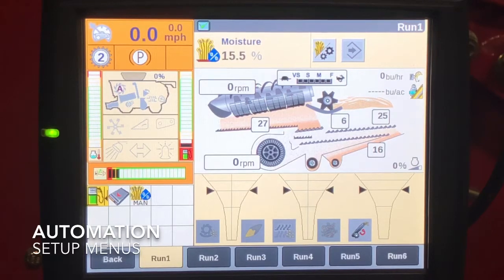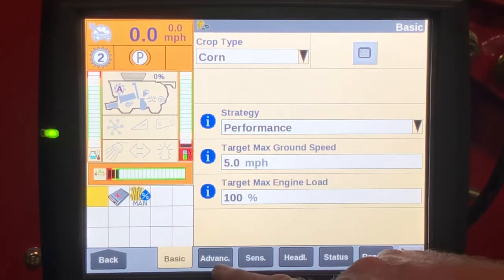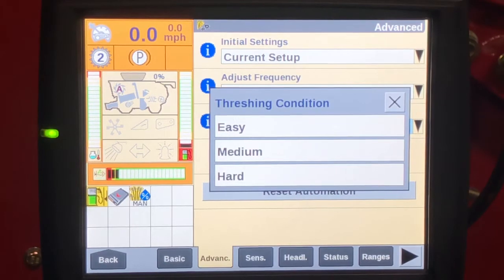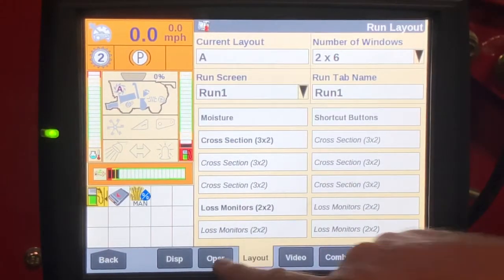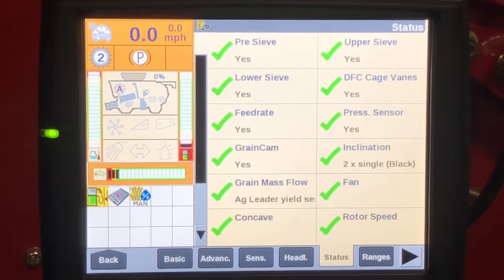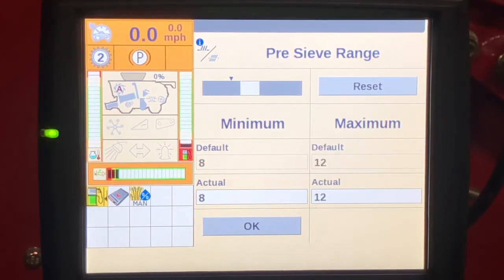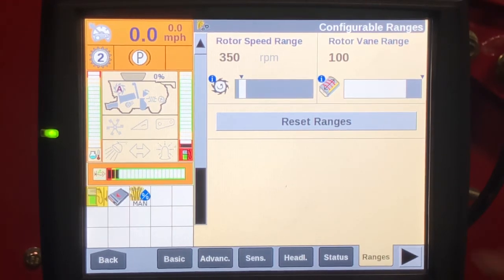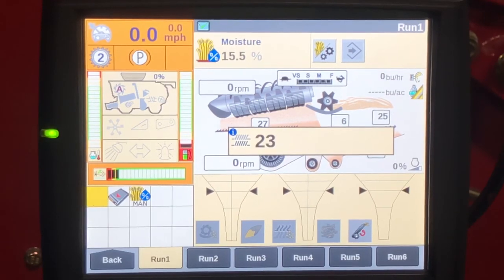AFS Harvest Command Automation Setup Menus